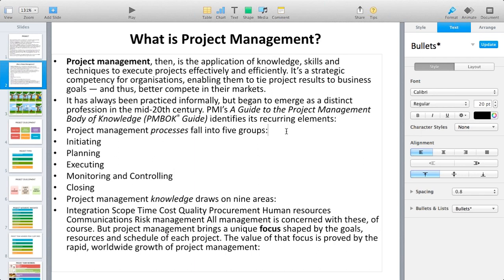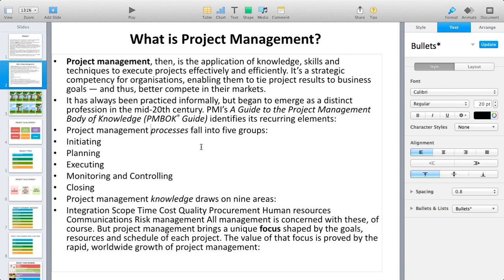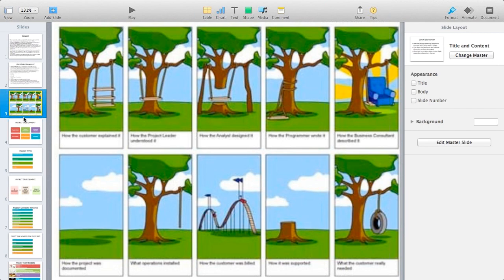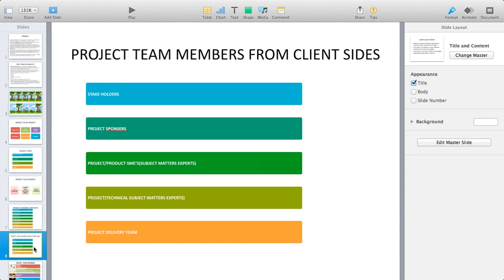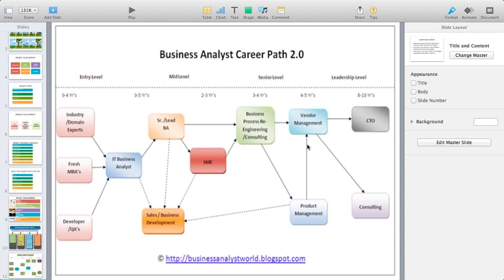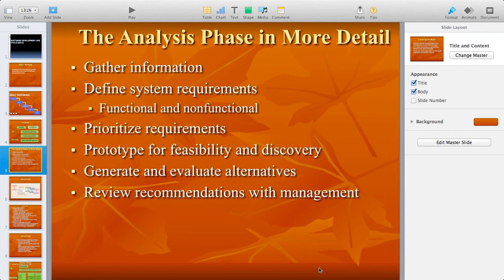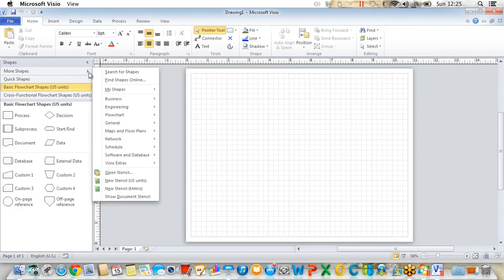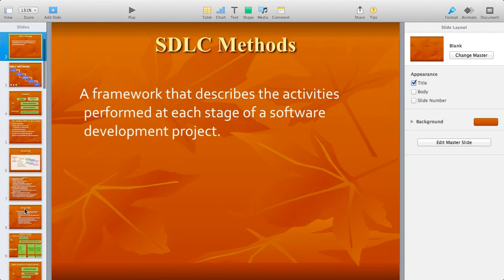BA online training PROJECT TOPIC